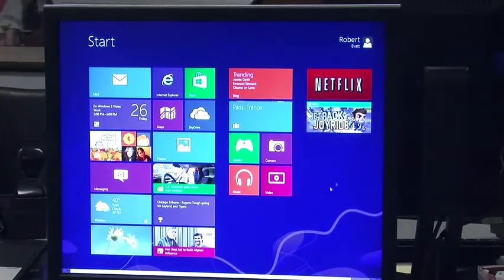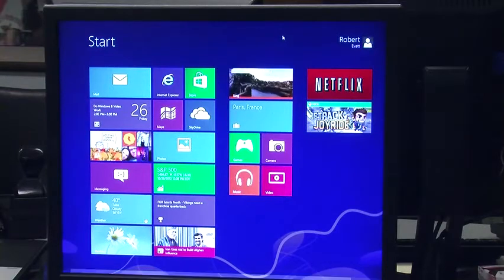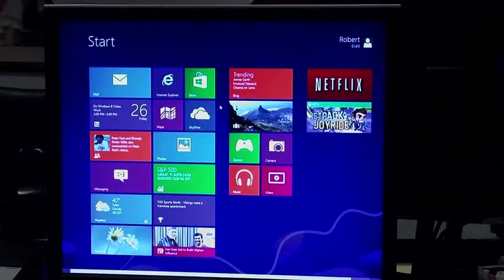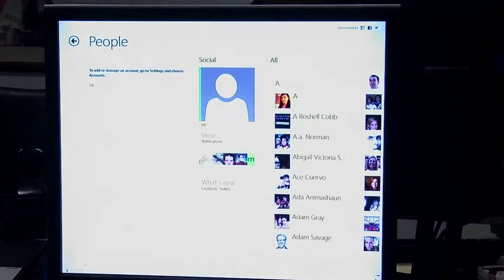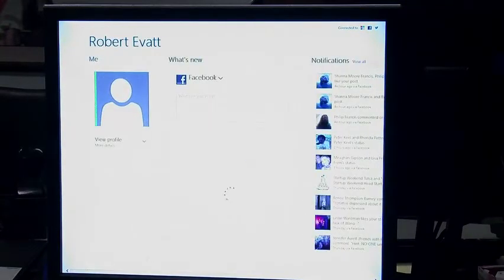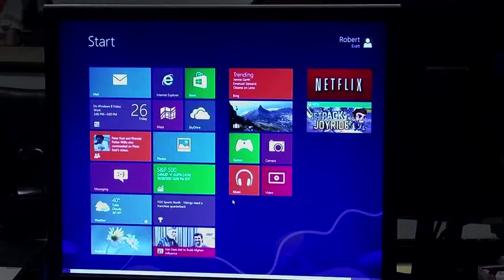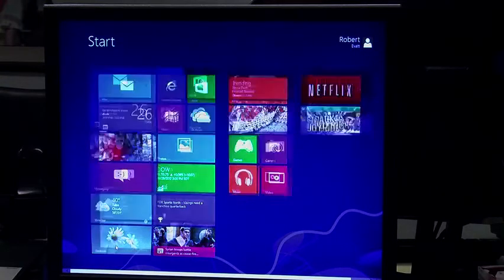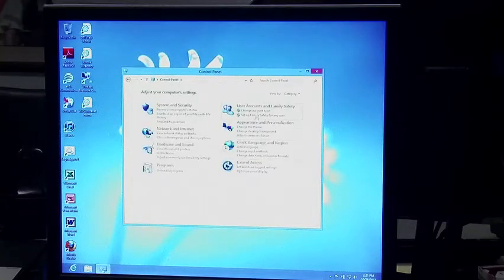Robert Evatt reviews Windows 8 the new Operating System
Review: Windows 8 wobbles on the tablet-PC fence
Halloween brings us all kinds of spooky images, including that of Frankenstein's monster, a shambling creature created from the stitched-together pieces of completely different corpses.